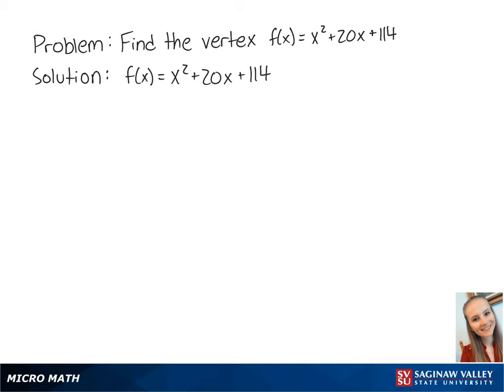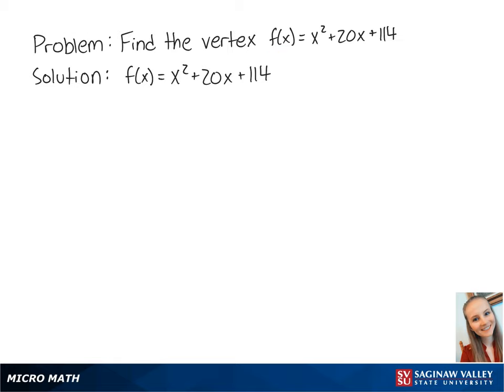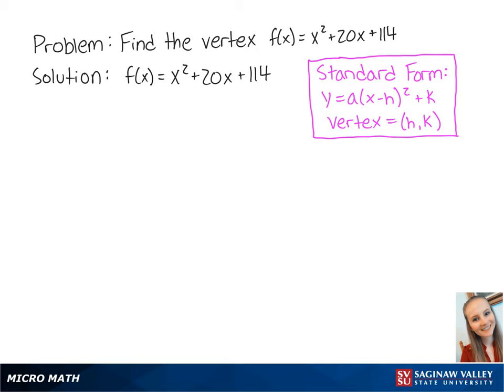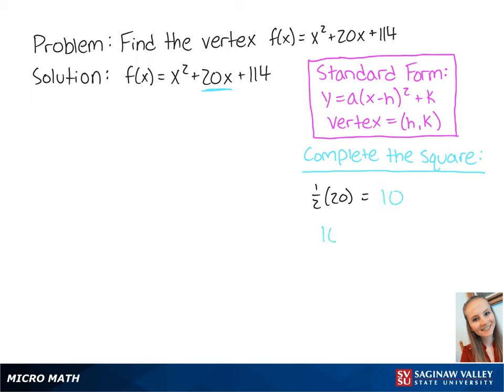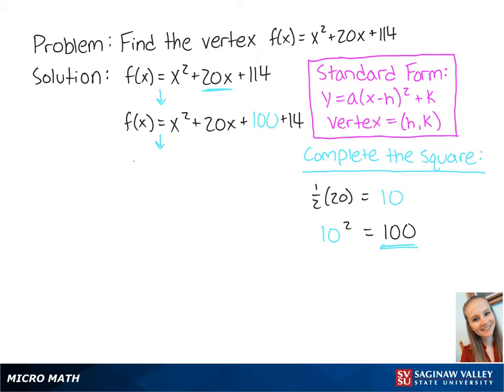Parabolas: Write in standard form and find the vertex: f(x) = x^2 + 20x + 114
Erin from SVSU Micro Math helps you write the equation of a parabola in standard form by completing the square.

Problem: Write in standard form and find the vertex: f(x) = x^2 + 20x + 114